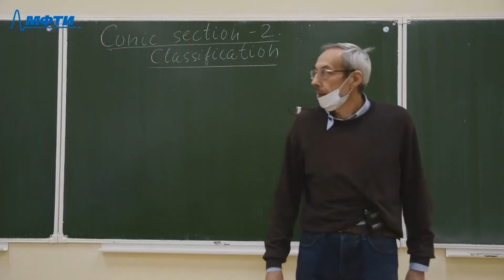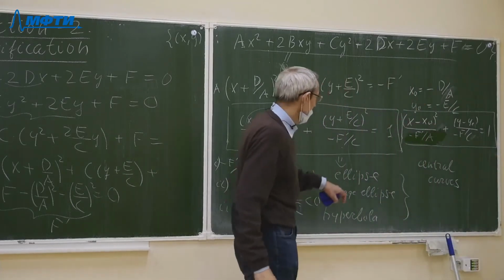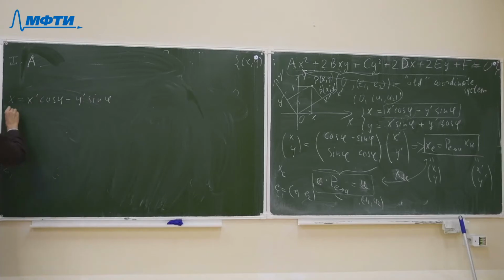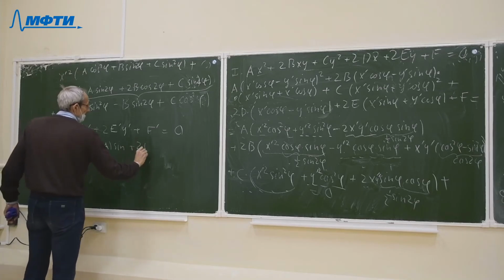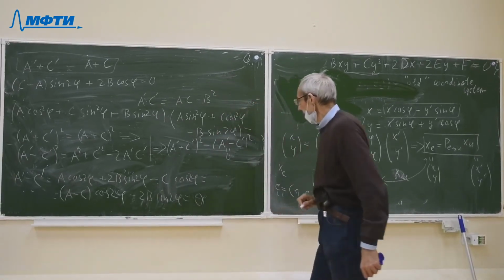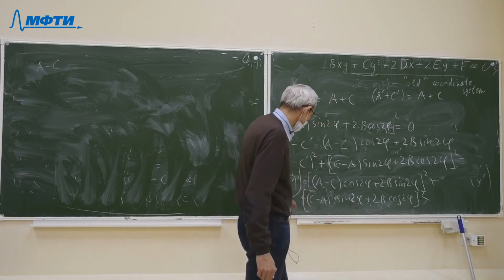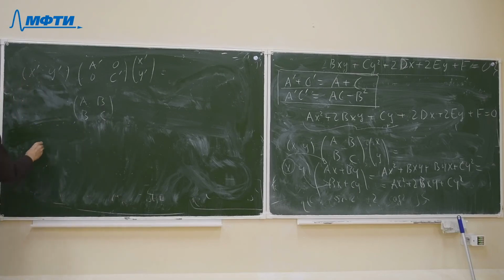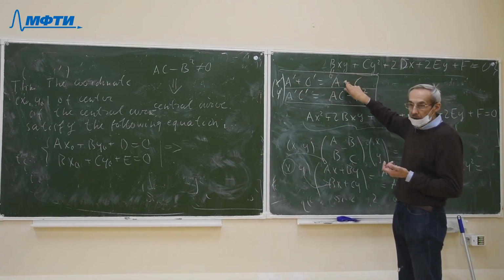"Analytic Geometry", Stukopin . V. A. 18.03.2021г.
Описание занятия: Conic Section Classification

Предмет: Analytic Geometry
Тип занятия: Lecture
Преподаватель: Stukopin  Vladimir Alexeevich
Физтех-школы: ИНОСТР

Таймкоды: "